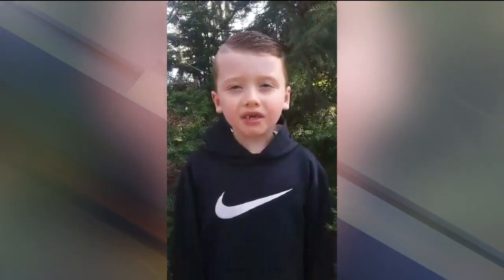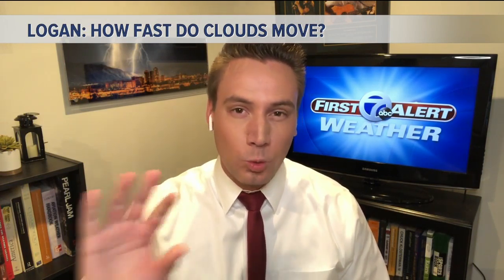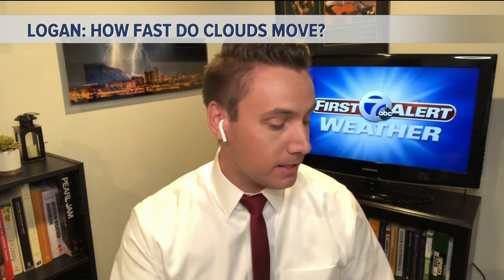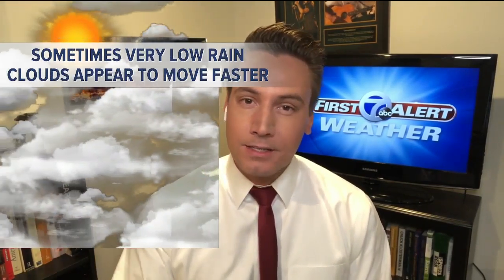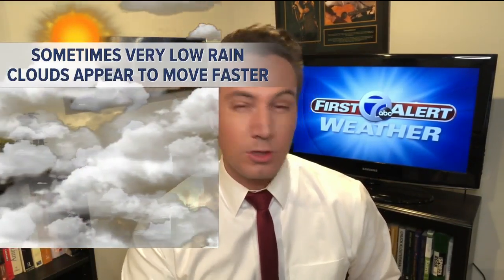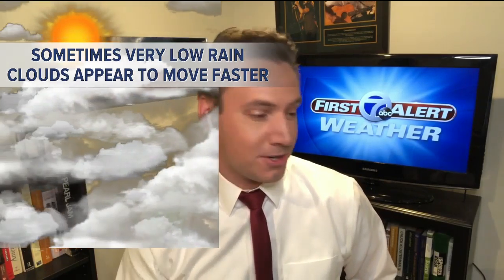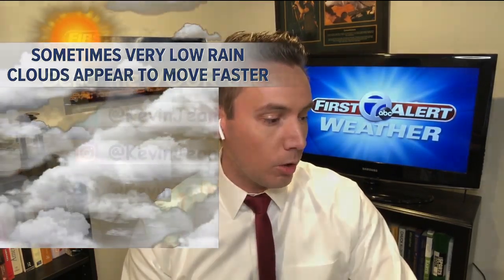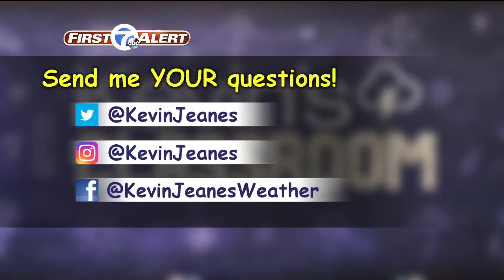Kevin's Classroom: How fast do clouds move?